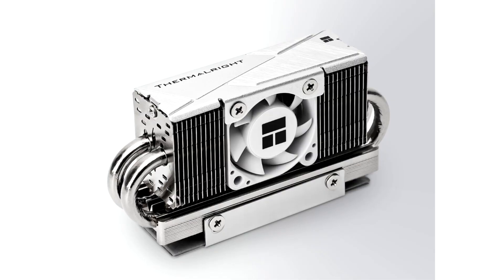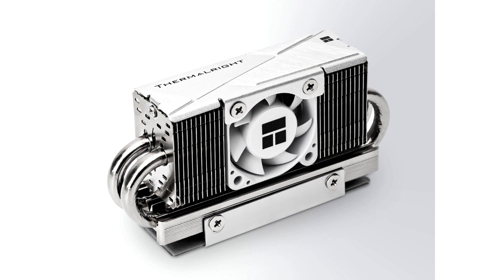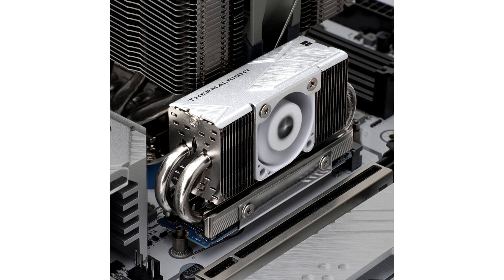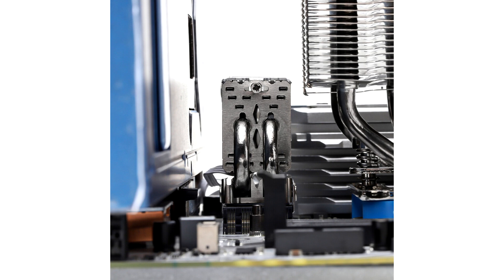Thermalright HR 10 PRO Heatsink Prepared for Gen5 SSDs